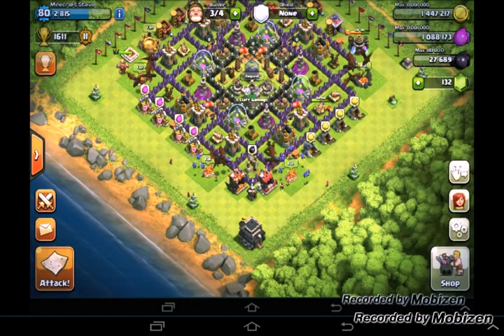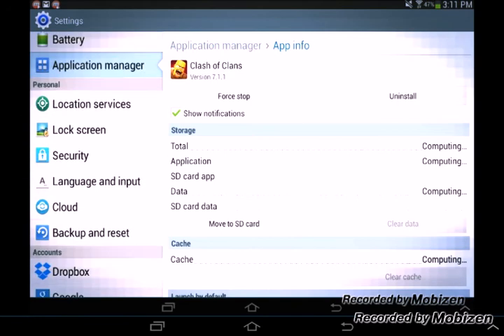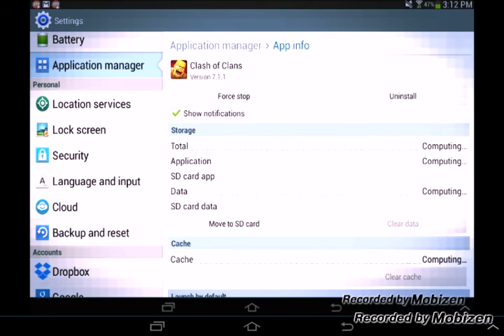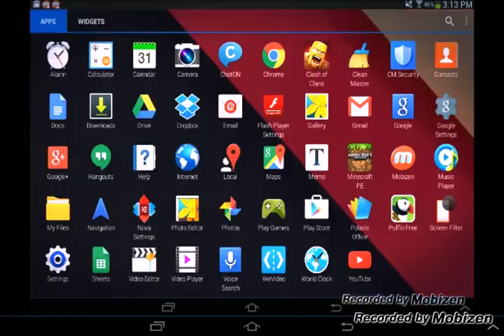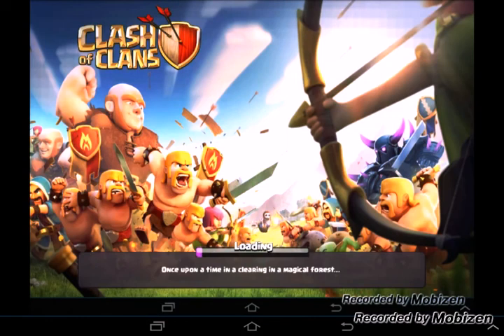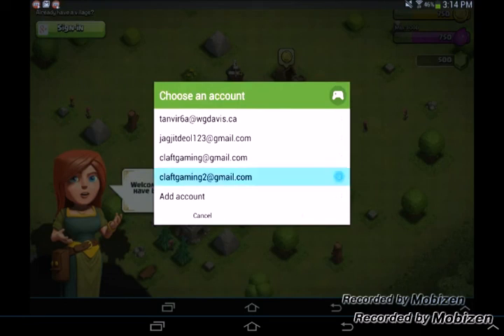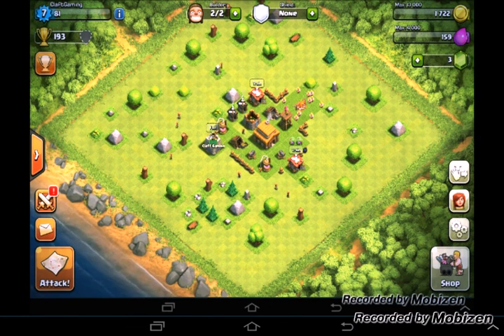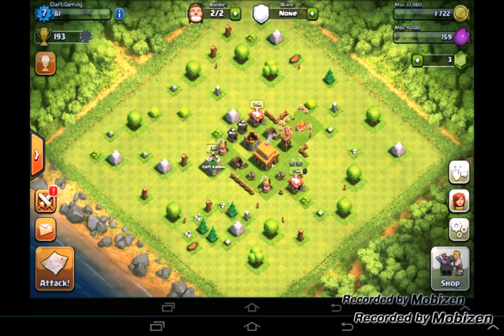How to have multiple accounts on COC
Hey guys this is howto have multiple accounts on COC